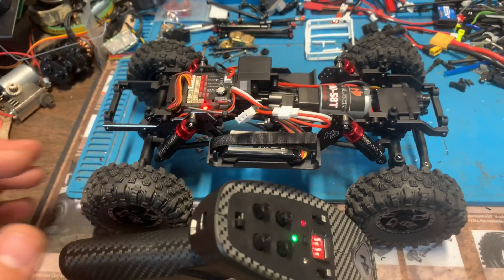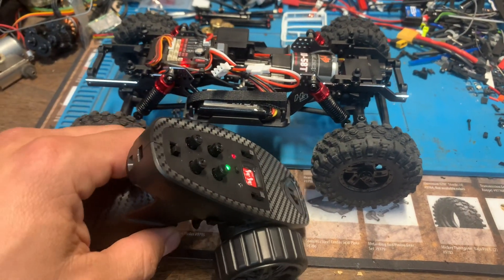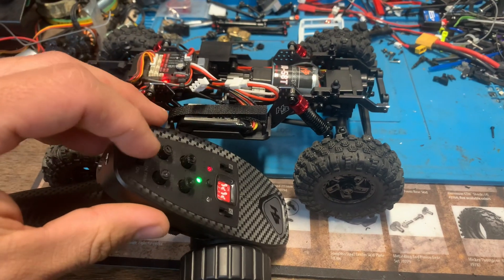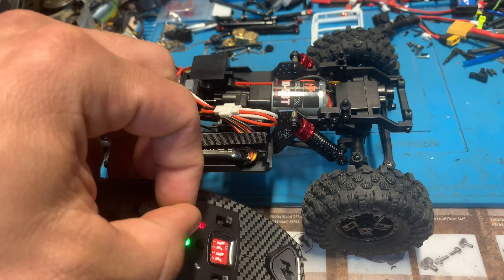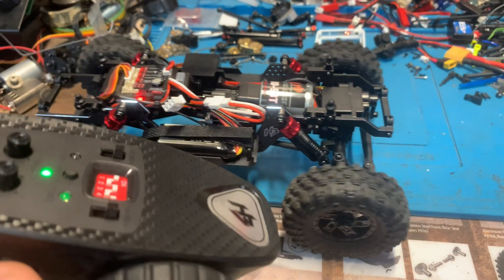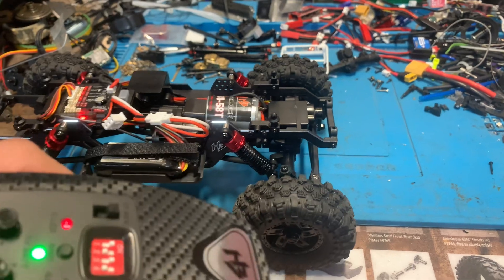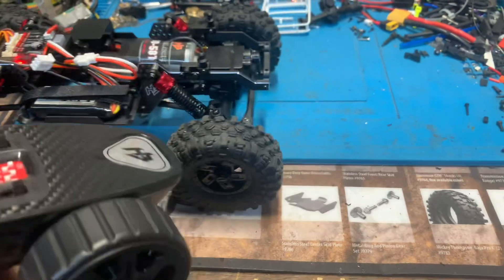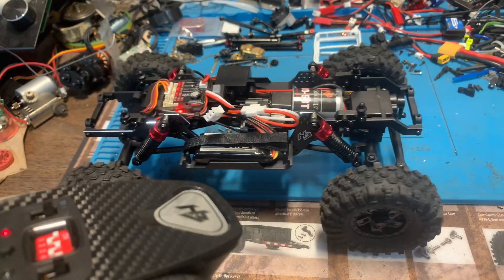Hobby Plus CR18P Shift Servo DR Adjustment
How to adjust the dual rate on the third channel for the shift servo on the HobbyPlus CR18P Evo, including Evo Pro